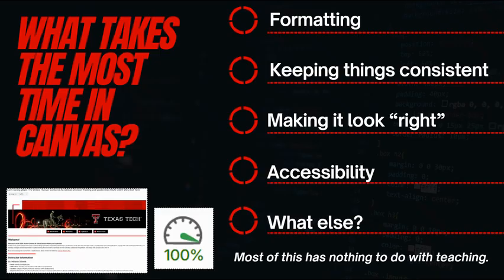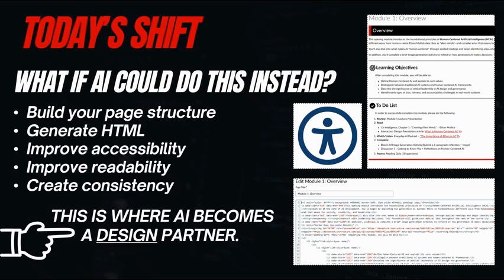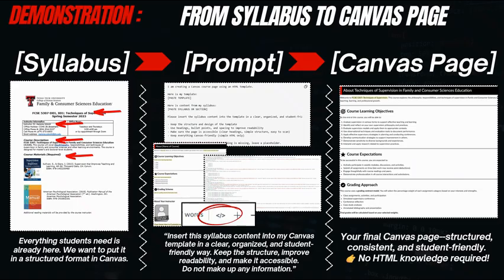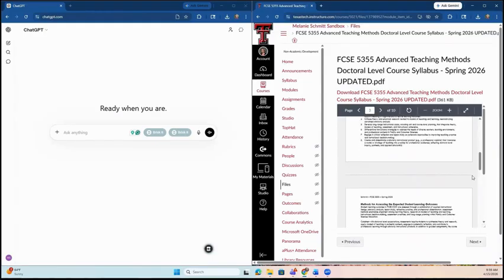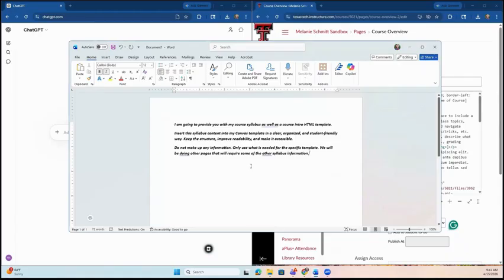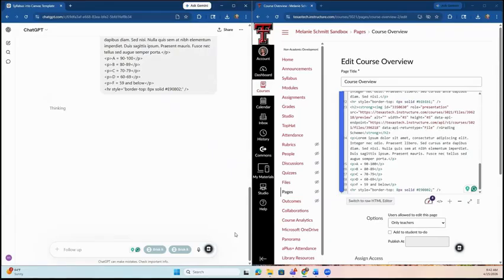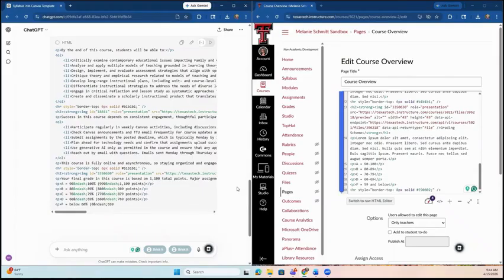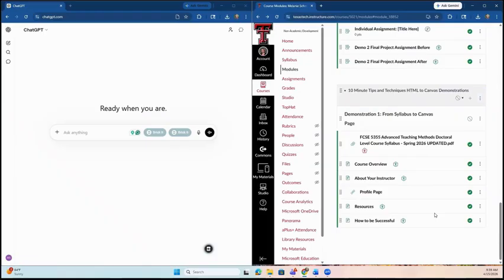Using ChatGPT to Turn Your Syllabus into a Canvas Page